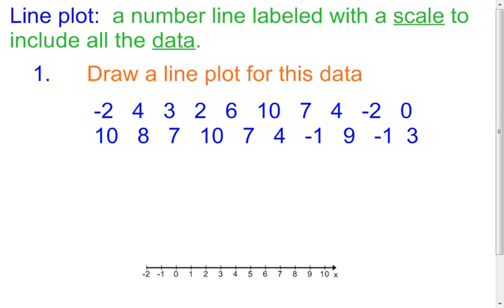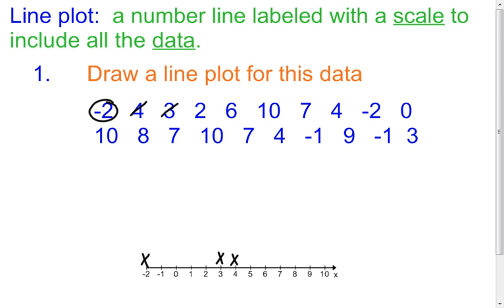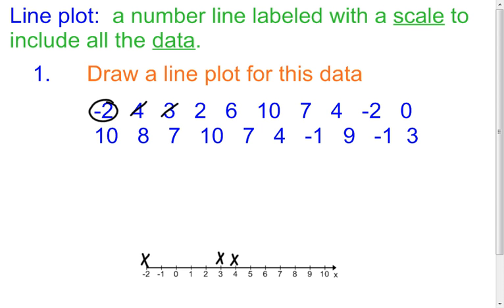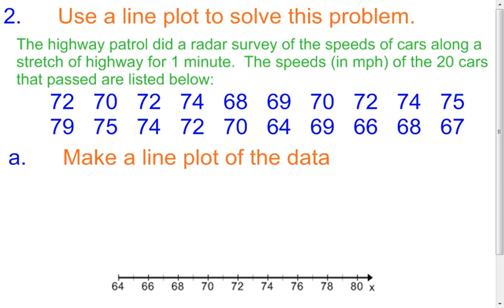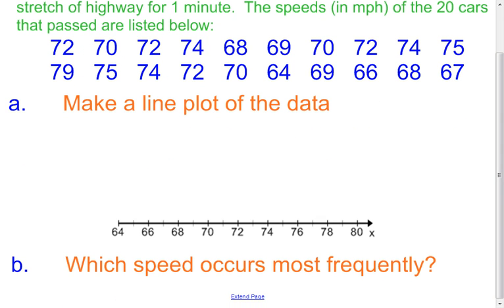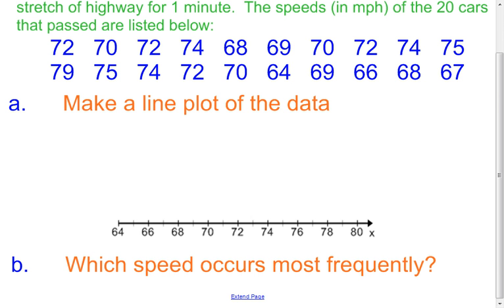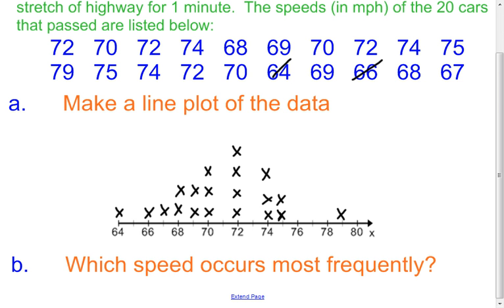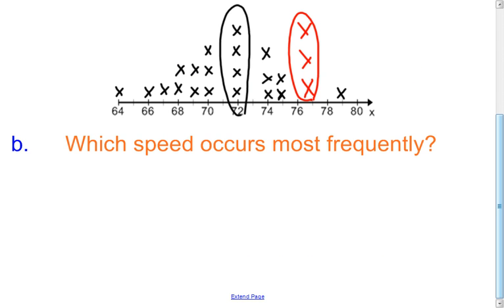2 5 A Line Plots